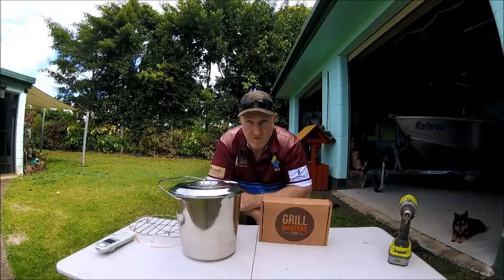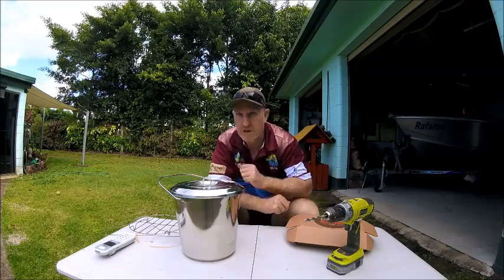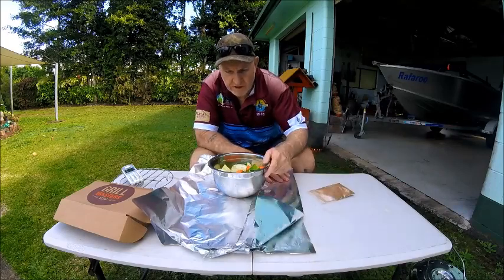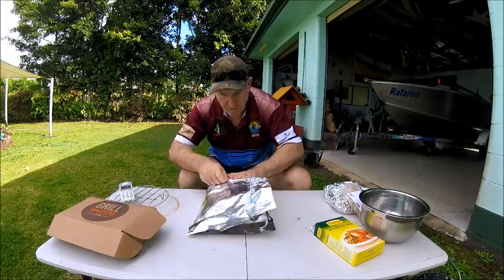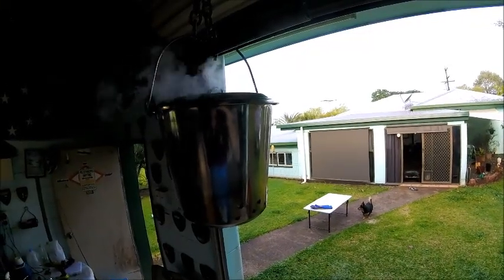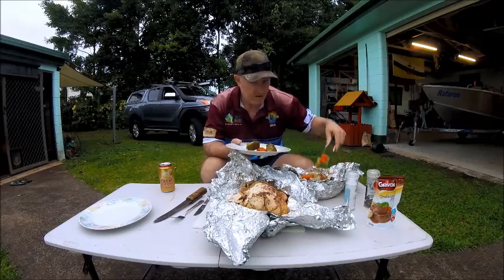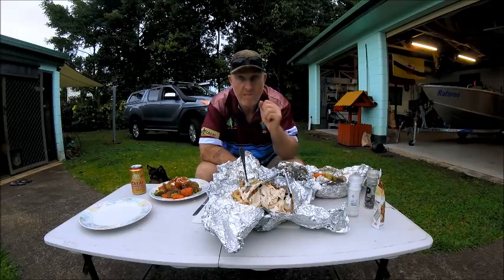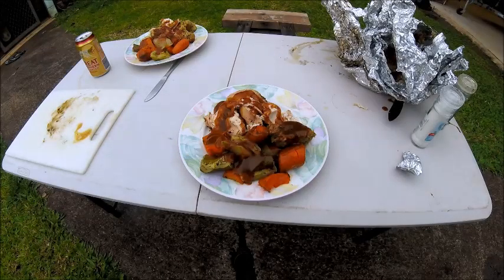Buck's Swingin Chickin cooked in a steel bucket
Ever seen a chook cooked in a bucket?